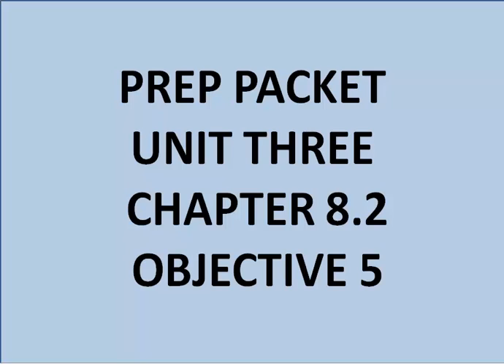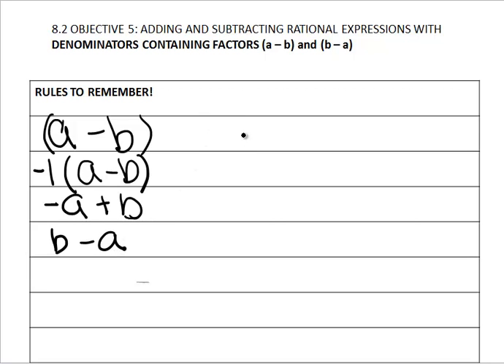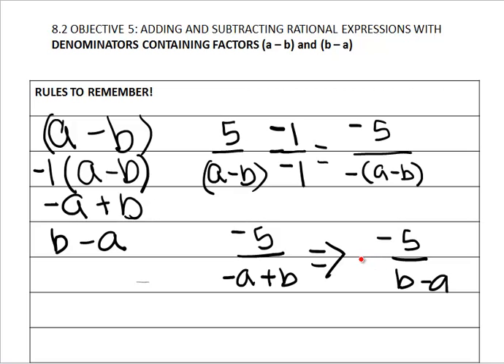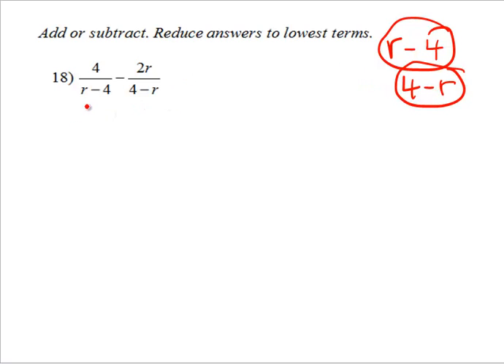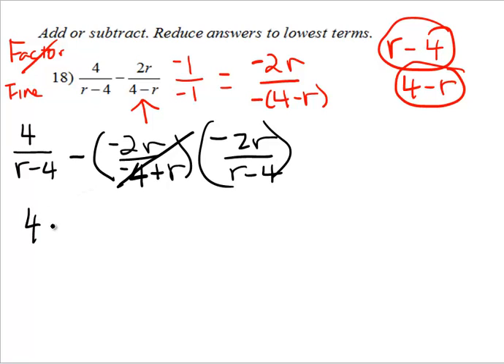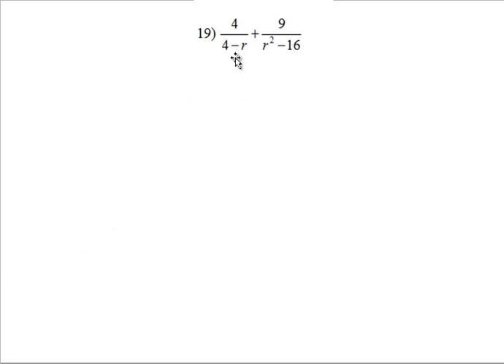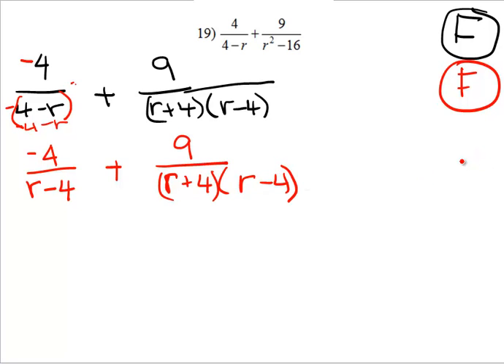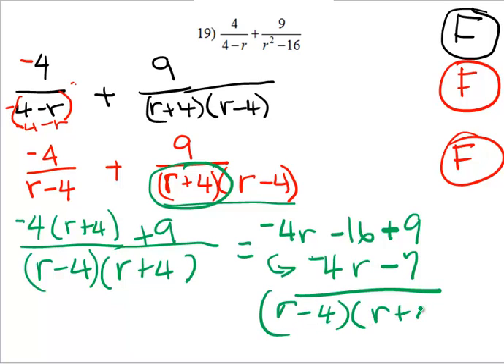8.2 obj 5 MullanMath MAT099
+\- rat ex a-b b-a